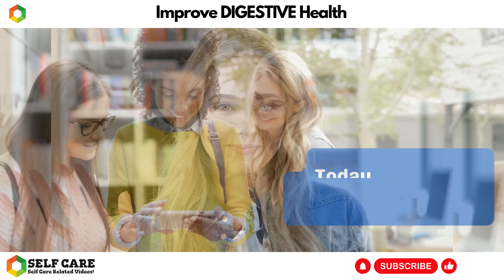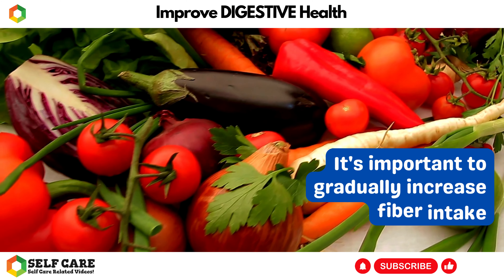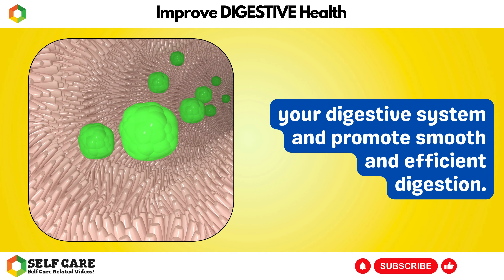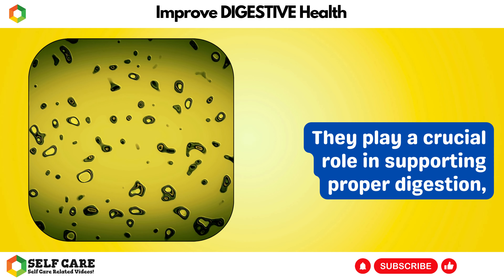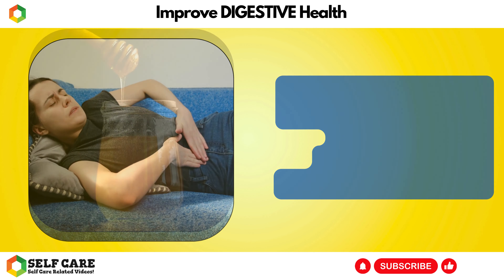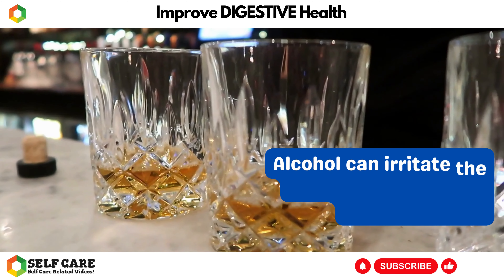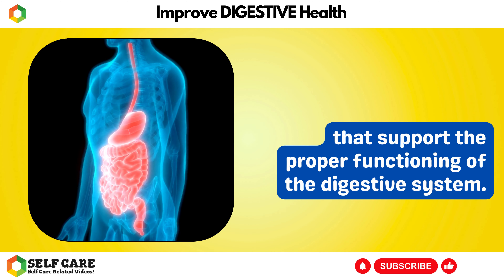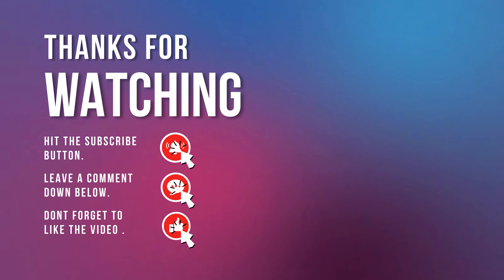"How to improve gut health: 8 Guides to Improve Digestive Health!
In this video, we delve into the realm of digestive health and explore 8 effective natural strategies to improve your overall gut health.
A healthy digestive system is essential for optimal well-being and plays a key role in nutrient absorption, immune function, and mental clarity.
Throughout this video, we will discuss evidence-based methods, lifestyle changes, and dietary adjustments that can bolster your digestive system naturally.
From incorporating gut-friendly foods to implementing stress reduction techniques, we have you covered.
Join us as we empower you with the knowledge and practical tips to optimize your digestive health.
Don't let digestive issues hold you back from living your best life! Hit the play button and embark on a journey towards a healthier gut today.
Let's dive into the world of gut health together!